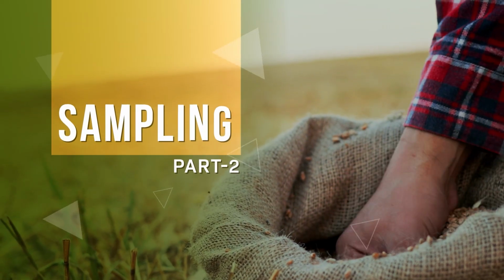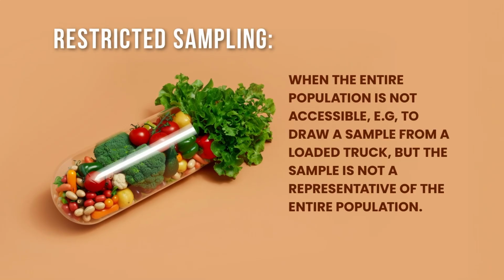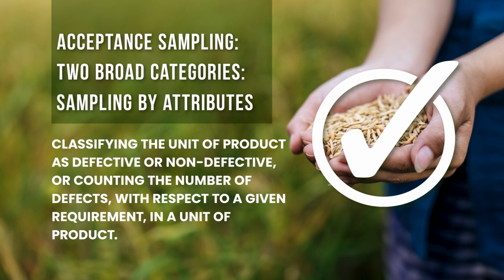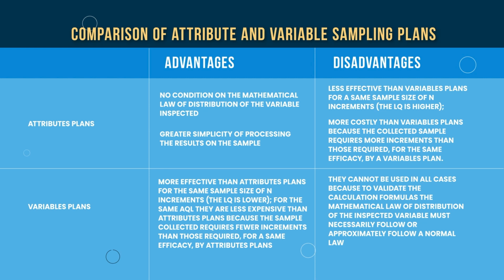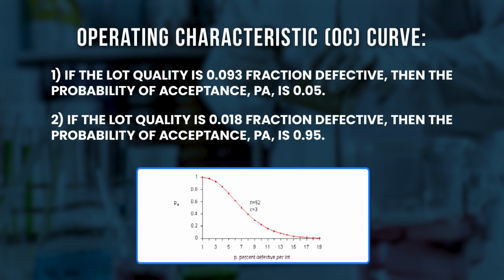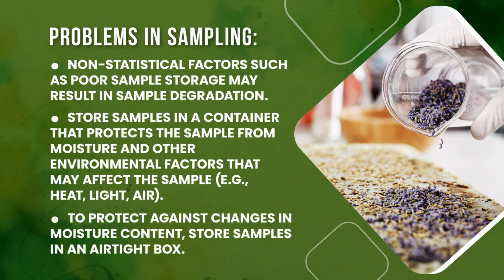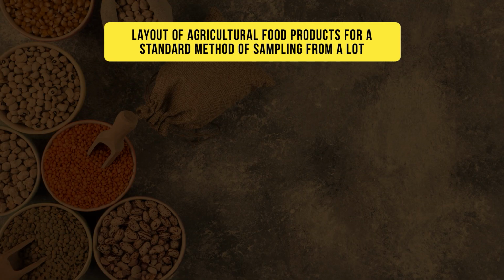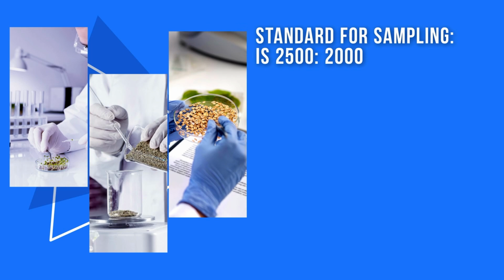Sampling L1 part 2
Name of Presenter: R. K. Khandal